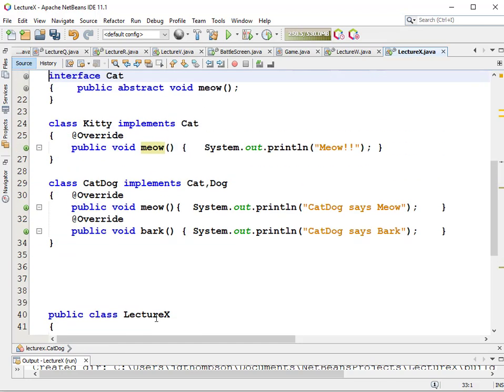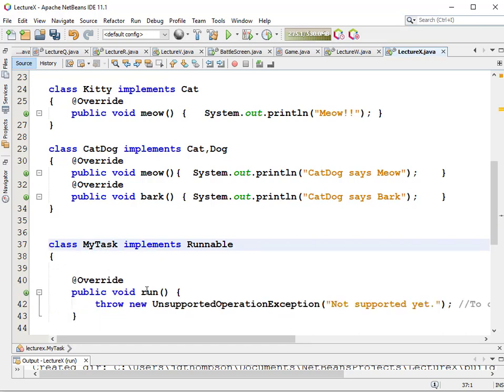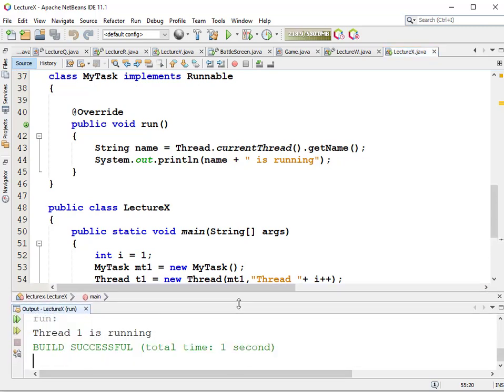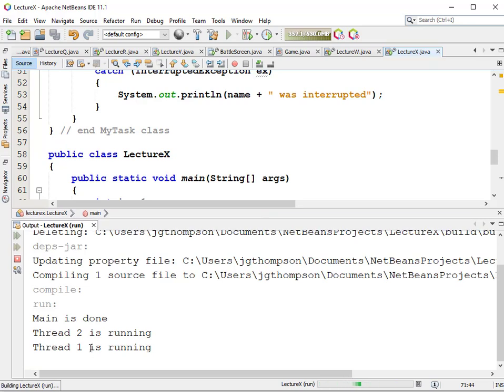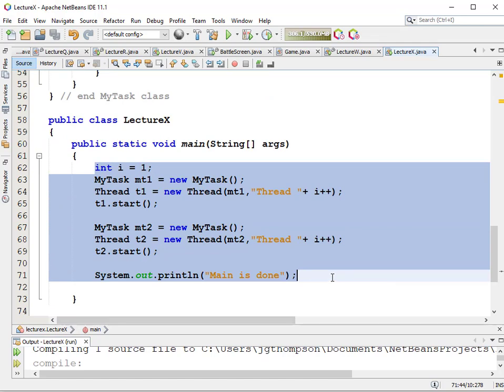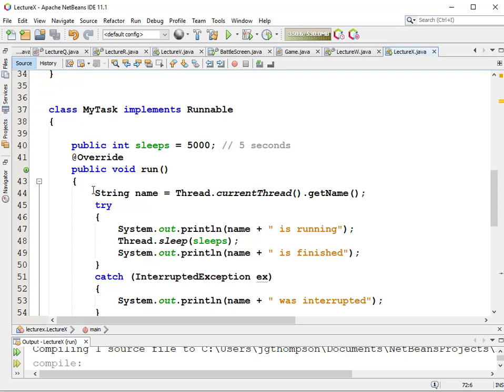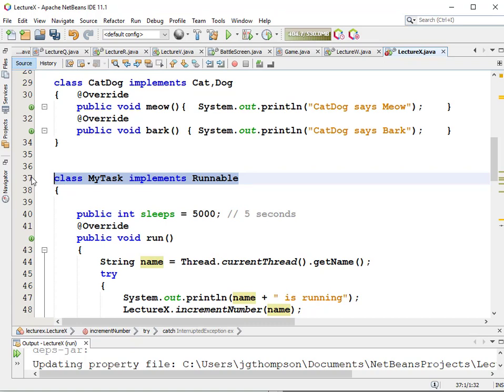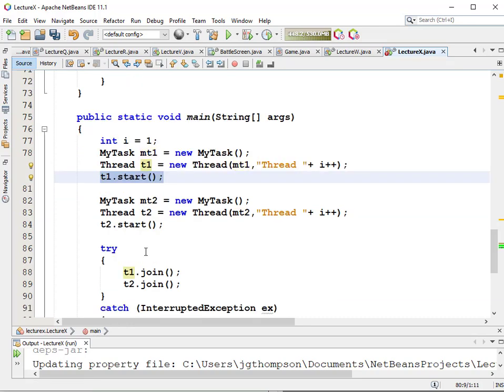COT2613#7752 Lecture X Rec 12-03-19